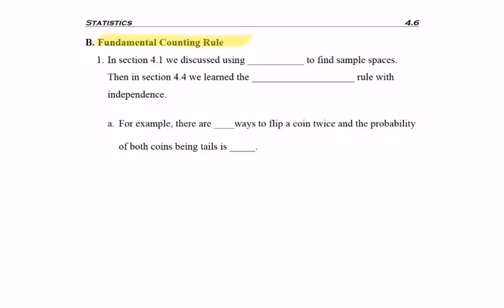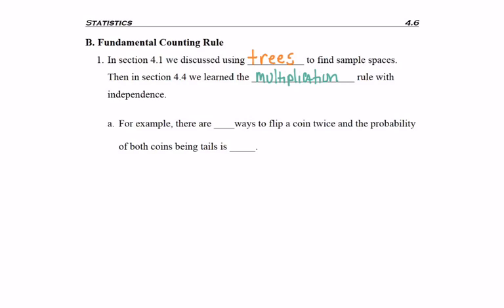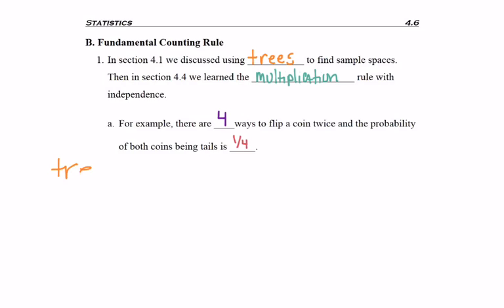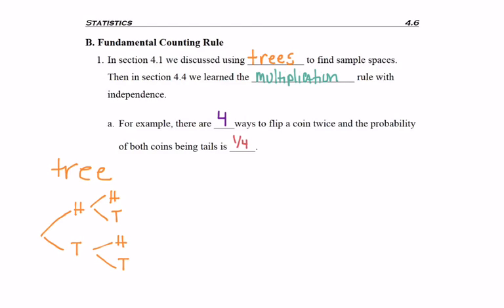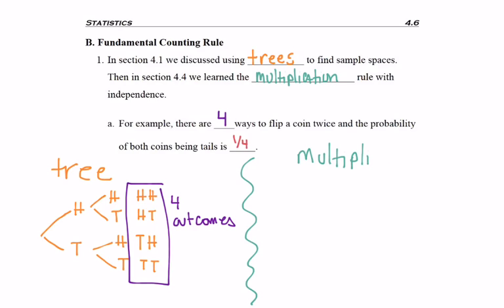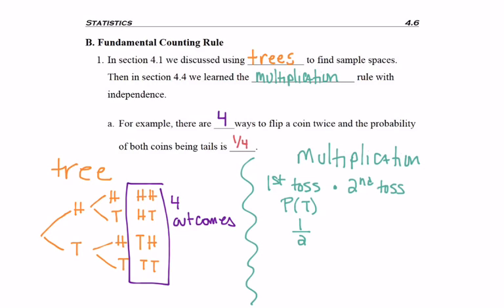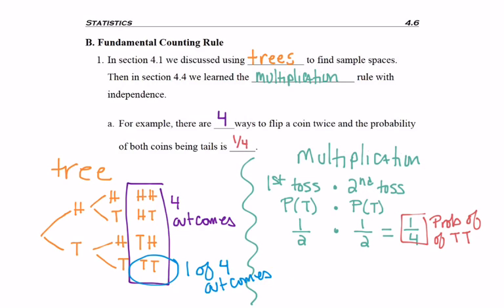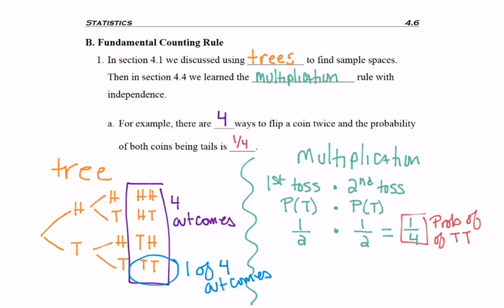4.6 - part 2 - Fundamental Counting Rule Intro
4.6 - part 2 - Fundamental Counting Rule Intro